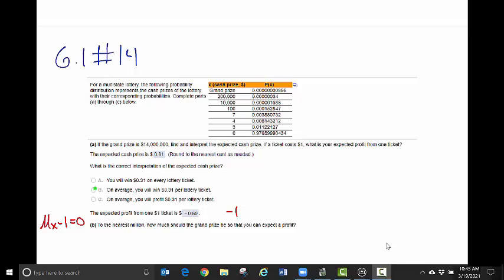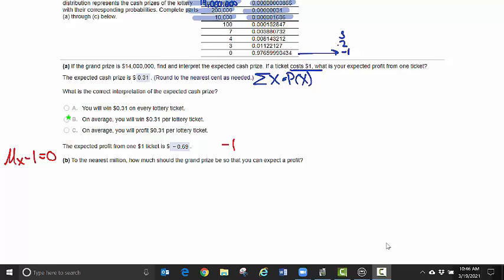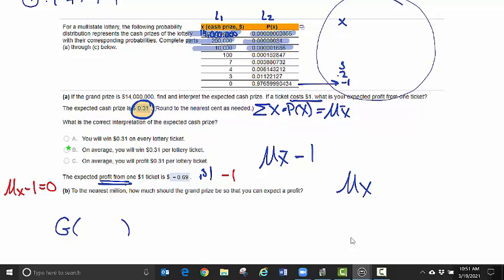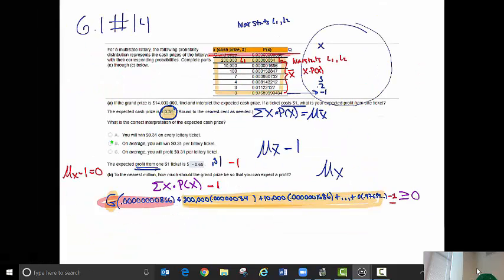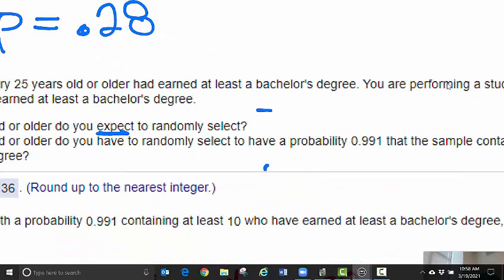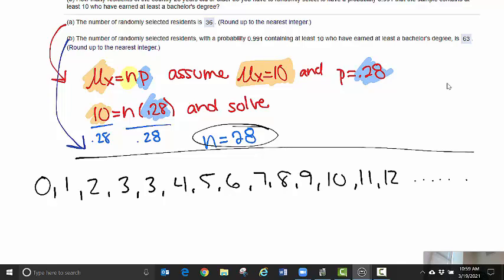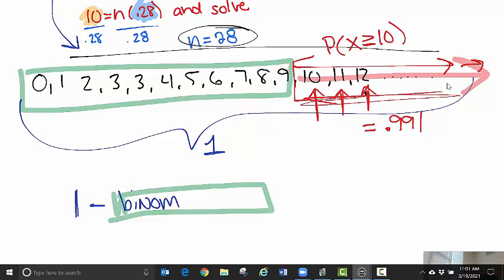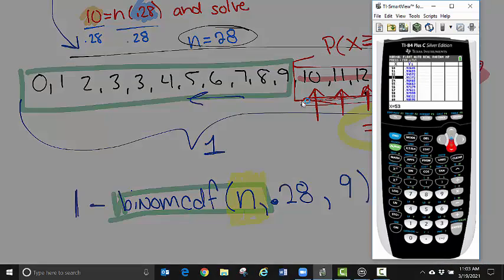6 1num14 and 6 2num12 help